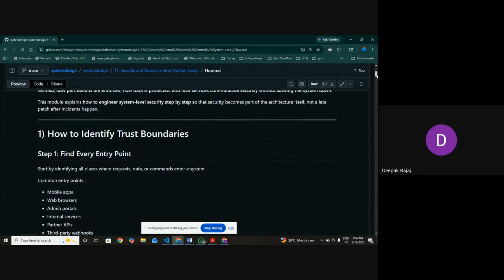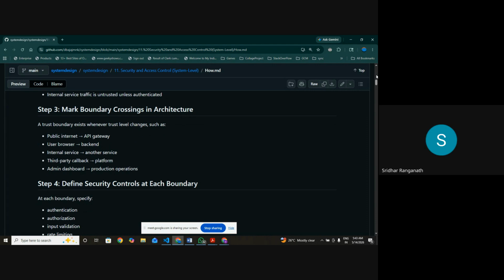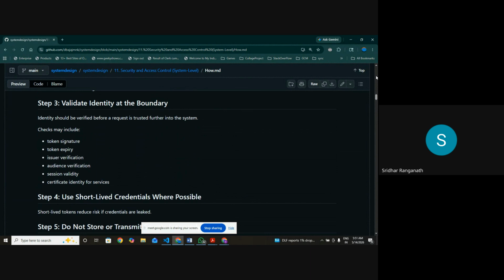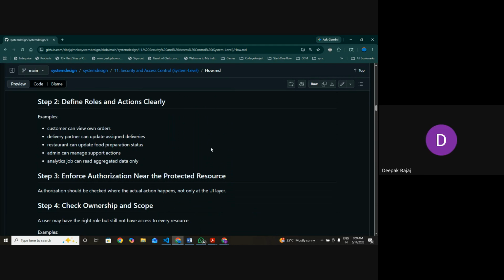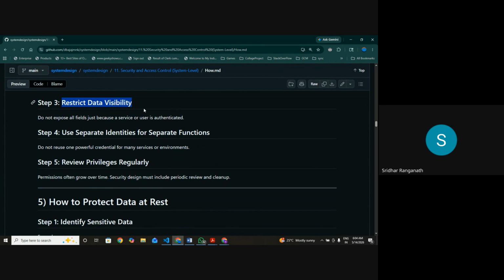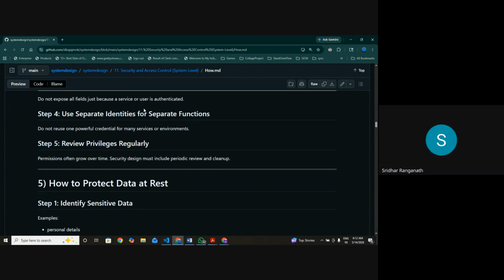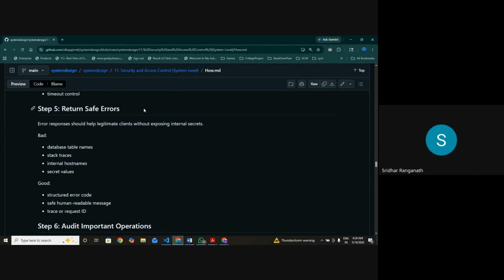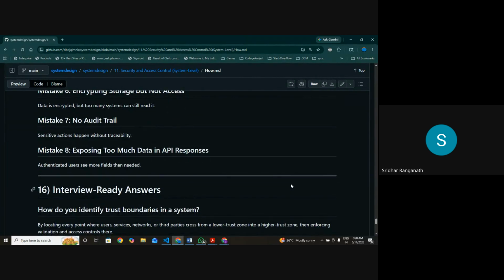How Security and Access Control Work at System Level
Want to understand how security and access control are implemented in real systems in a simple beginner-friendly way?
In this video, we break down system-level security and access control implementation step by step for backend learners, system design learners, and software engineers.

This session explains security from a practical engineering perspective so you can understand not just what security concepts mean, but how to actually apply them in real systems. We cover trust boundaries, authentication, authorization, least privilege, secure APIs, service-to-service security, data protection, encrypted communication, audit logging, and common mistakes engineers make while designing secure systems.

✅ How to identify trust boundaries in system architecture
✅ How to implement authentication correctly
✅ How to separate authentication from authorization
✅ How to enforce permissions near protected resources
✅ Why least privilege is important in real systems
✅ How to protect sensitive data at rest and in transit
✅ How to secure service-to-service communication
✅ How to design secure APIs with validation and rate limiting
✅ How to avoid logging sensitive data
✅ How audit trails help in debugging and compliance
✅ Common security implementation mistakes to avoid

We also cover real-world examples around:

✔ Mobile app to API Gateway trust boundaries
✔ Delivery partner identity and order ownership checks
✔ Token validation and expiry verification
✔ Role-based and resource-level authorization
✔ Secure internal service communication
✔ Masking sensitive data in logs and support tools
✔ Protecting customer addresses, payment references, and access tokens
✔ Building security into architecture from day one

This video is useful for:

Backend developers
Software engineers
Solution architects
Security-minded developers

This video is part of the TechLambda System Design Masterclass.

If you are serious about building strong foundations in secure system design, authentication, authorization, least privilege, and real-world access control implementation, this video will help you think in a more practical and structured way.